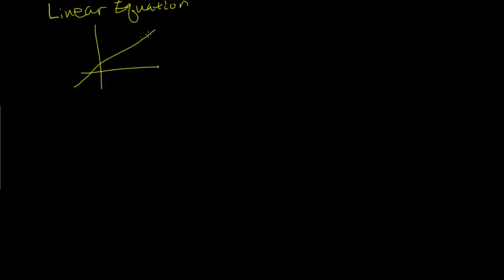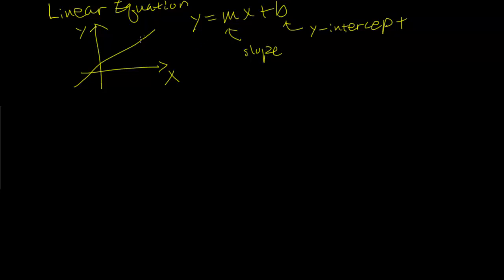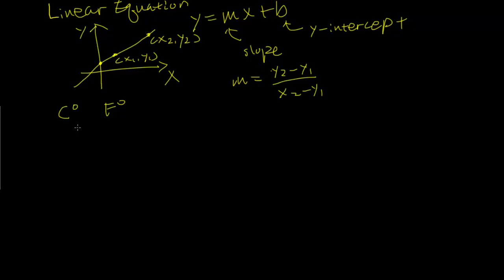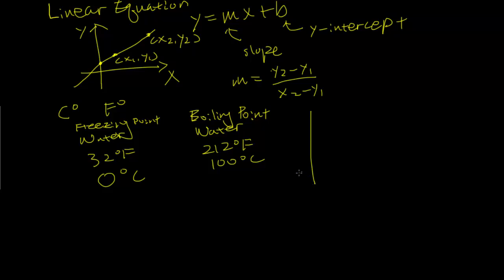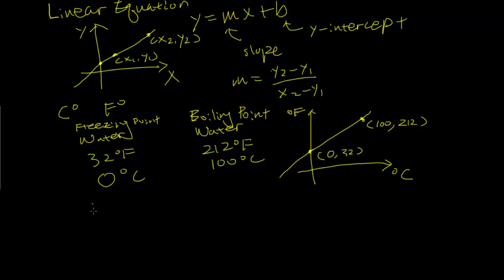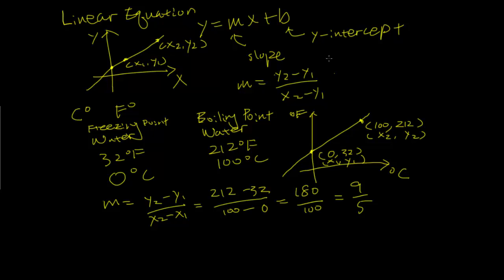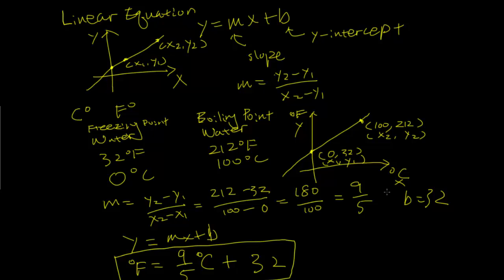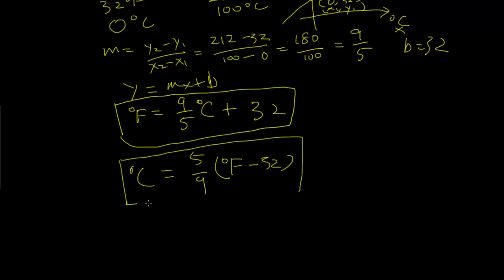0007 - Linear equation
This video describes what the linear equation means.  This video also derives Fahrenheit to Celsius conversion equation and Celsius to Fahrenheit conversion equation.